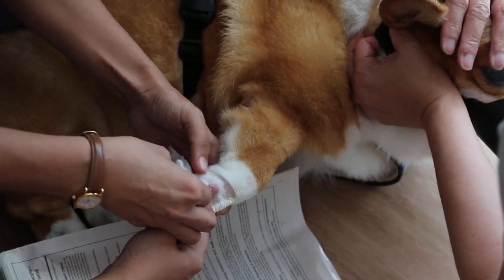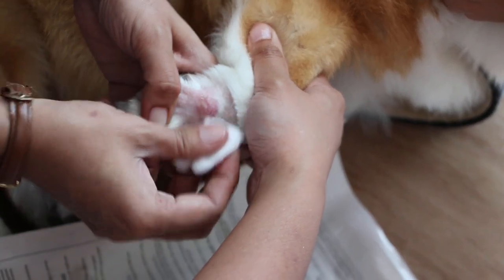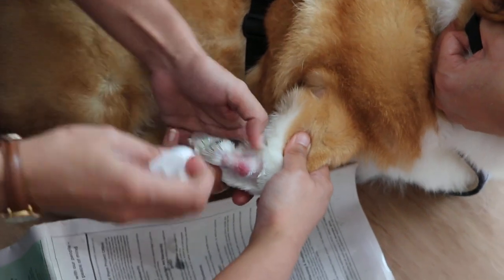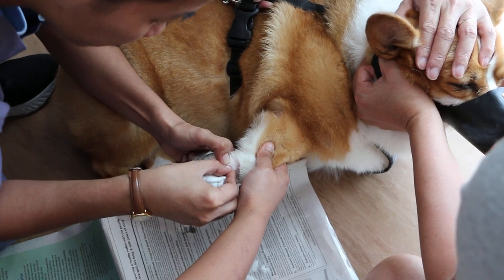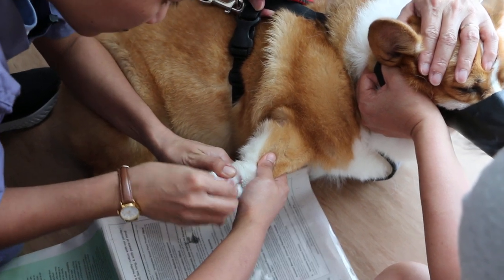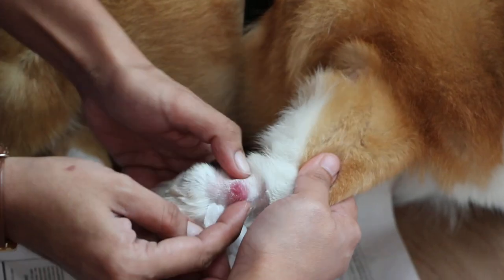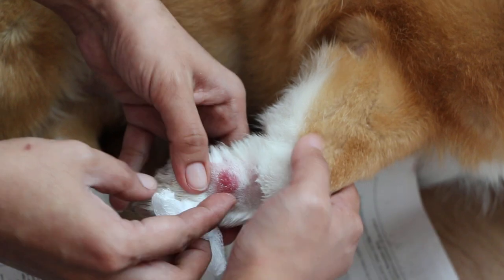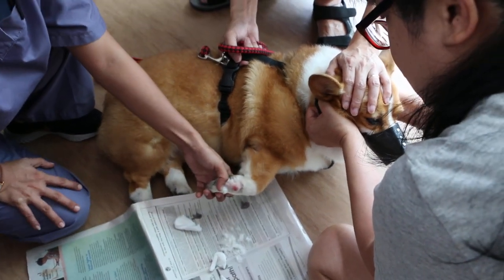A Corgi has a lick granuloma. Pt 2/2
Paw skin lump wart
licking granuloma